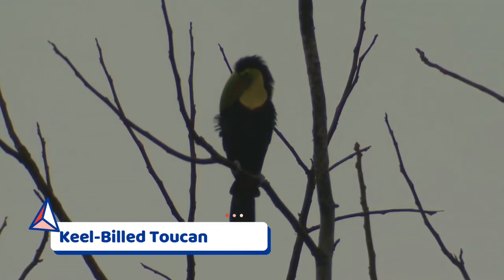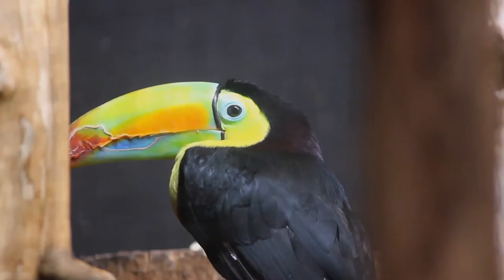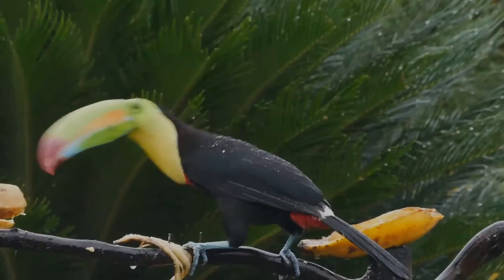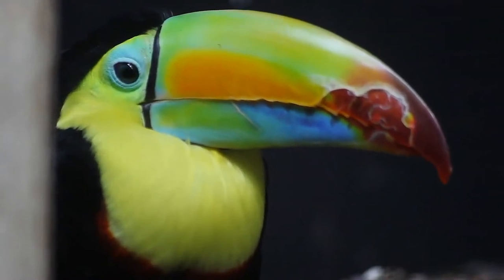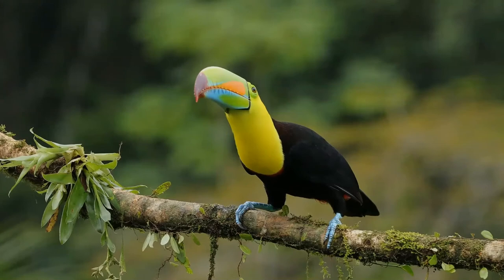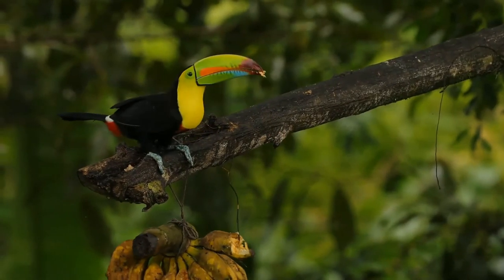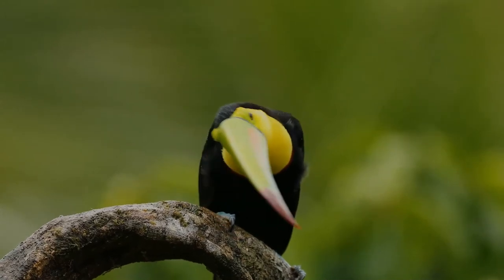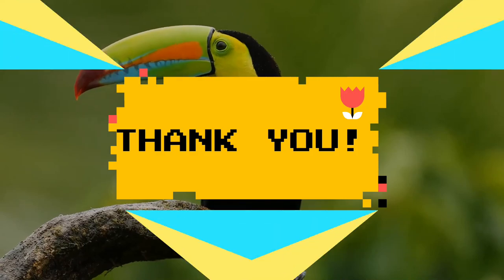Keel-billed Toucan facts 🦜 Sulfur-breasted Toucan 🦜 Rainbow-billed Toucan 🦜 national bird Belize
The keel-billed toucan, also known as sulfur-breasted toucan or rainbow-billed toucan, is a colorful Latin American member of the toucan family. It is the national bird of Belize. The species is found in tropical jungles from southern Mexico to Colombia. It is an omnivorous forest bird that feeds on fruits, seeds, insects, invertebrates, lizards, snakes, and small birds and their eggs.
The keel-billed toucan can be found from Southern Mexico to Venezuela and Colombia. It roosts in the canopies of tropical, subtropical, and lowland rainforests, up to altitudes of 1,900 meters.  It roosts in holes in trees, often with several other toucans. This can be very cramped, so the birds tuck their tails and beaks under their bodies to conserve space while sleeping. Adding to the lack of space, the bottoms of the holes are often covered with pits from the fruit the toucans have eaten.
Like many toucans, keel-billed toucans are very social birds, rarely seen alone. They fly in small flocks of approximately six to twelve individuals through lowland rainforests.  There is a family structure within the group. Birds often "duel" with each other using their bills, and throw fruit into each other's mouths.
The female keel-billed toucan will lay 1 to 4 white eggs in a natural or already-made tree cavity. The male and female share in the caring of the eggs, both taking turns incubating. The eggs hatch approximately 15 to 20 days after being laid. After hatching, the male and female again take turns feeding the chicks.